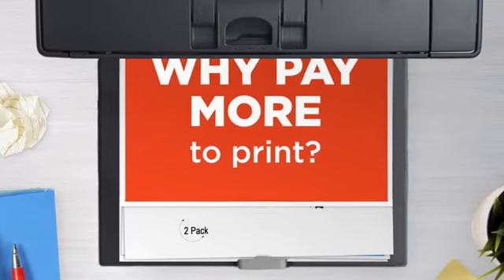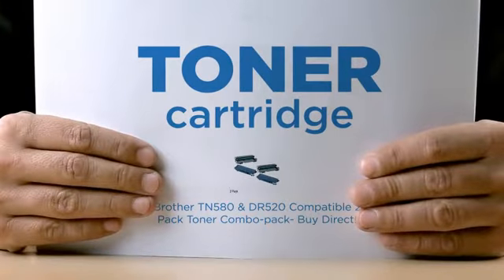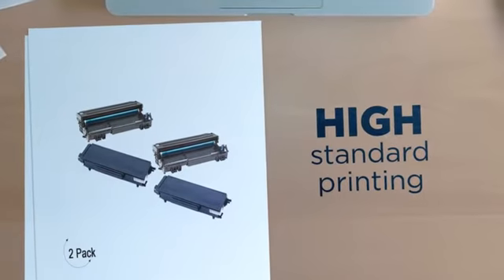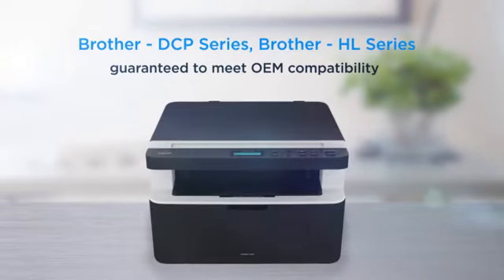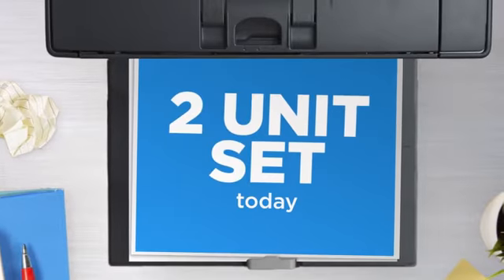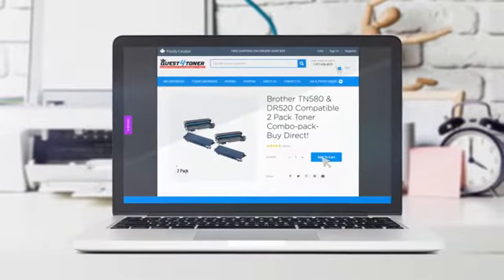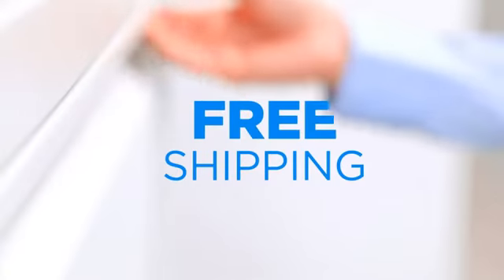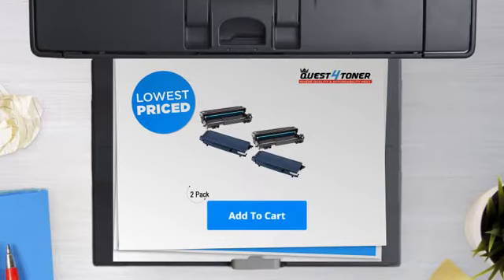Brother TN580 & DR520 Compatible 2 Pack Toner Combo-pack- Buy Direct!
Buy in bulk and save! 100% guaranteed - buy direct from the factory!This
brand new Quest4Toner TN580 & DR520  compatible  toner Combo-pack was made
in our factories to the highest standards of quality. We guarantee it will
work perfectly with your Brother - DCP Series / Brother - HL Series /
Brother - MFC Series laser printer.Buying a Quest4toner product is a great
choice for both home and business needs. You will experience the same print
quality as an OEM product at a fraction of the cost. Our warehouses are
located right in the heart of Toronto from where we ship to wholesale and
retail customers all over the world.If you have any questions about a
compatible with the following printer models: Brother - DCP
SeriesDCP-8060DCP-8065DCP-8065DNBrother - HL
SeriesHL-5200HL-5240HL-5240LTHL-5250HL-5250 DNHYHL-5250
DNLTHL-5250DNHL-5250DNTHL-5270DNHL-5280HL-5280 DWLTHL-5280DWBrother - MFC
SeriesMFC-8460NMFC-8470DNMFC-8660DNMFC-8670 DNMFC-8860 DNMFC-8860 NMFC-8870
DWMFC-8870 WN